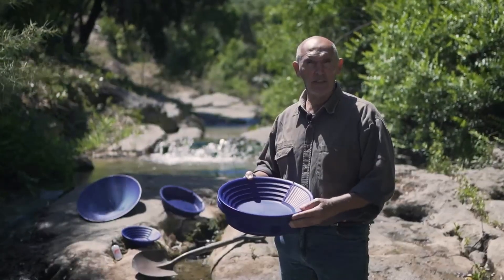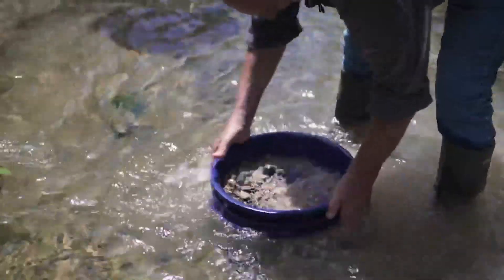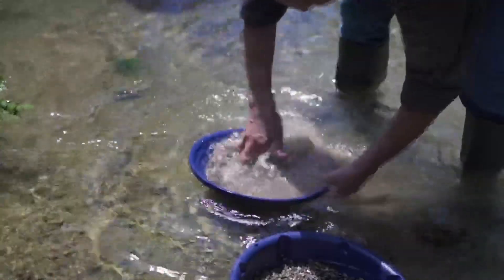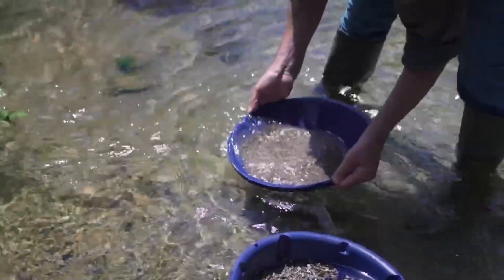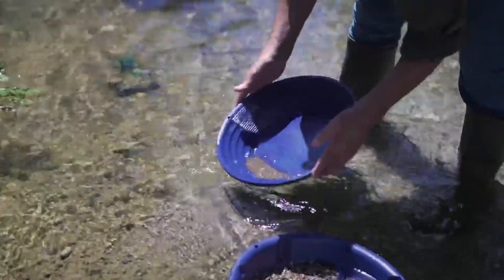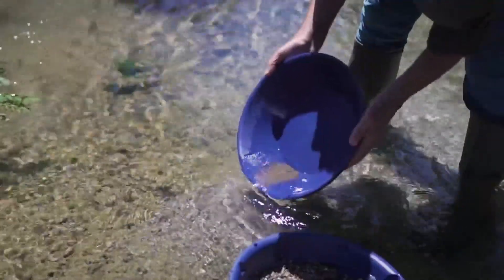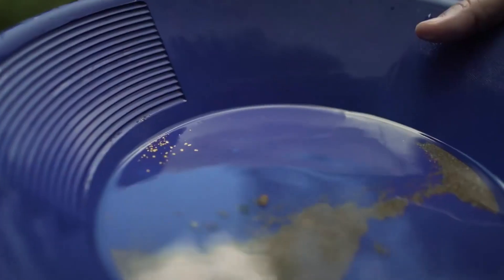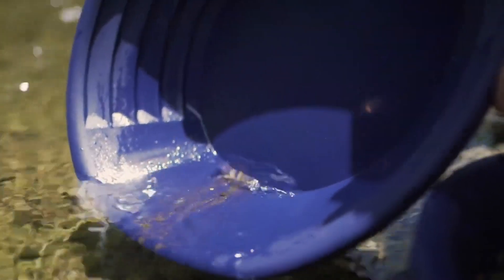Ορυκτός Χρυσός & Ψήγματα Χρυσού: Τεχνικές Εξόρυξης με Πιάτα Φυσικού Χρυσού XP GOLD PAN kit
Σε αυτό το νέο βίντεο με Ελληνικούς υπότιτλους, θα δείτε τις τεχνικές ανακάλυψης φυσικού χρυσού από τον επαγγελματία εξόρυξης Jean Luc Billard. Παρουσιάζονται επίσης τα νέα πιάτα εξόρυξης φυσικού χρυσού XP GOLD PANS που κατασκευάζονται απο την XP, το μεγαλύτερο ευρωπαϊκό κατασκευαστή ανιχνευτών μετάλλων. Τα XP GOLD PANS πωλούνται μεμονωμένα ή σε κιτ XP GOLD PANS STARTER & XP GOLD PANS PREMIUM μαζί με άλλα αξεσουάρ.
Για πληροφορίες, τιμές και παραγγελίες XP BATEA KIT, αλλά και όλης της νέας σειράς πιάτων φυσικού χρυσού XP GOLD PAN KIT STARTER & PREMIUM, εργαλεία εξόρυξης μεταλλεύματος & ορυκτού χρυσού επισκεφθείτε την ιστοσελίδα μας:

Ανιχνευτές Μετάλλων Κυρίτσης Τηλ. 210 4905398
Ιnstagram: gold_detectors_kyritsis
Λεωφ. Αθηνών 193, Χαϊδάρι TK 12461